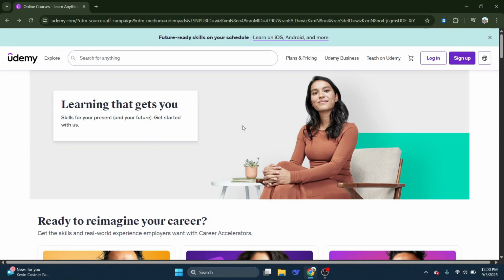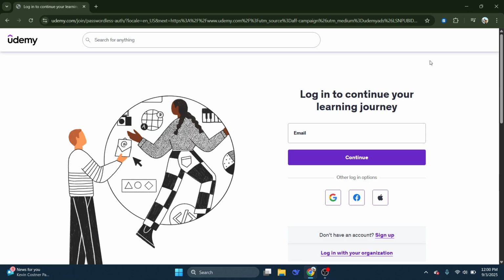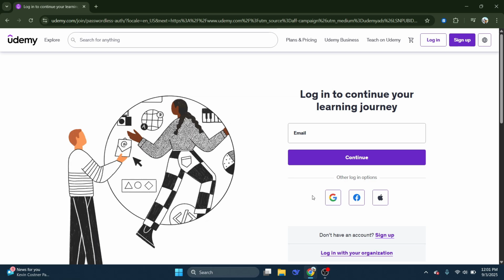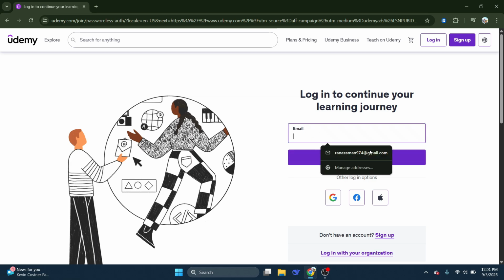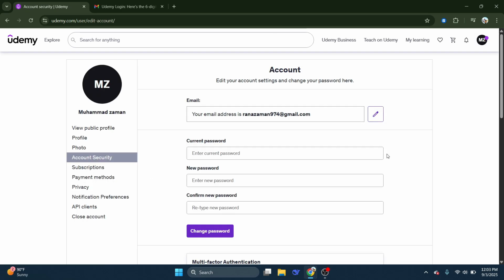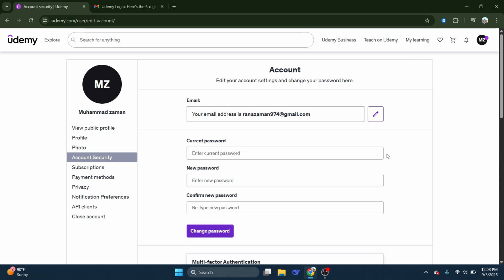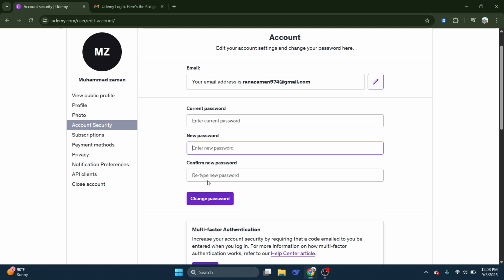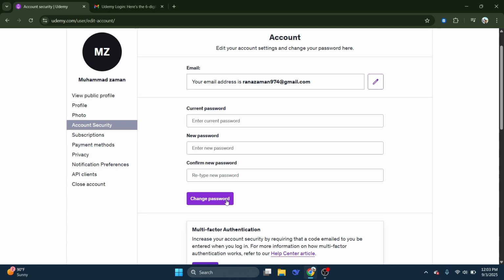How To Login To Udemy Without OTP (No Verification) - Easy 2025 Guide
In this easy 2025 guide, you’ll learn how to login to Udemy without OTP or verification step by step. This tutorial shows safe methods to access your Udemy account quickly, troubleshoot OTP issues, and manage login settings. Perfect for students, learners, and anyone facing login verification problems on Udemy.